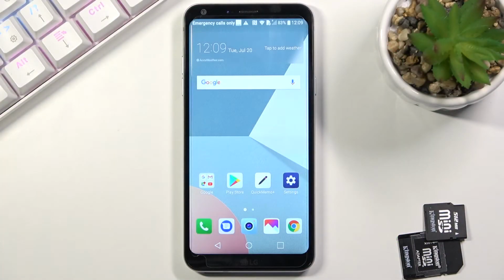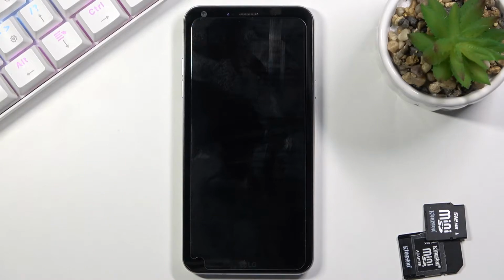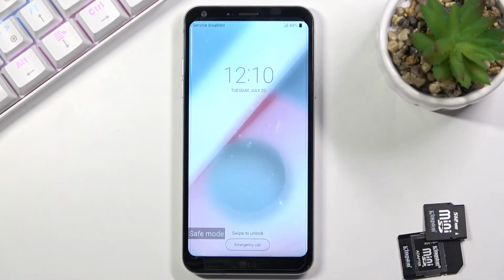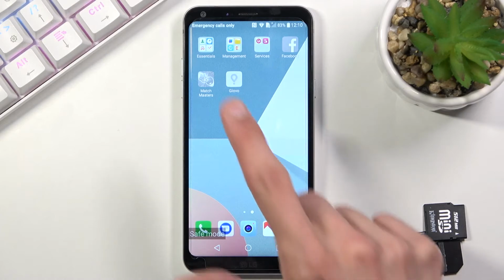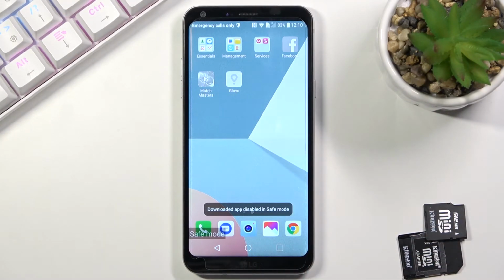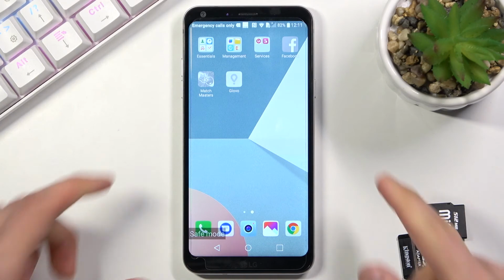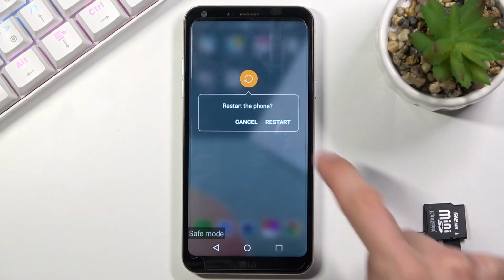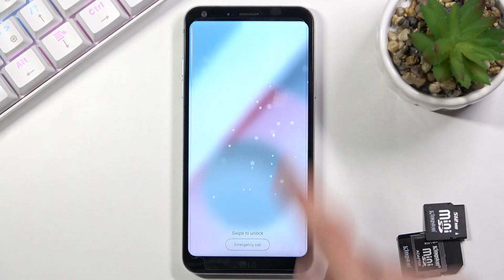Safe Mode LG Q6 - Turn On / Off Safe Mode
Read more about LG Safe Mode:
Watch this video to learn how to enable safe mode on the LG Q6. The LG Q6 can be restarted into safe mode to identify problem apps. To turn off safe mode on Android, just follow these instructions. This will give you access to the clear system without apps. Learn how to turn off LG Q6's safe mode.

How to enable safe mode on LG Q6? How to turn on safe mode on LG Q6? How to boot into safe mode in LG Q6? How to open safe mode on LG Q6? How to enter safe mode on LG Q6? How to exit safe mode on LG Q6? How to quit safe mode on LG Q6? How to turn off safe mode on LG Q6?